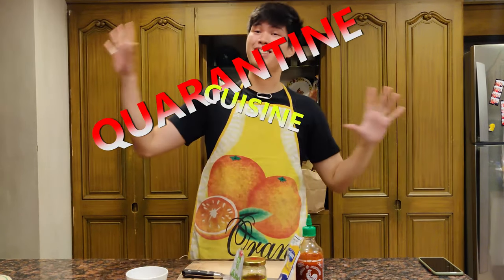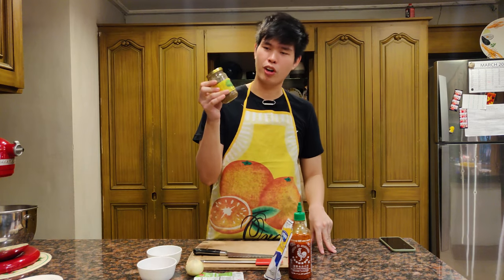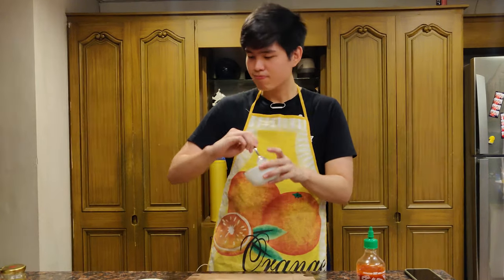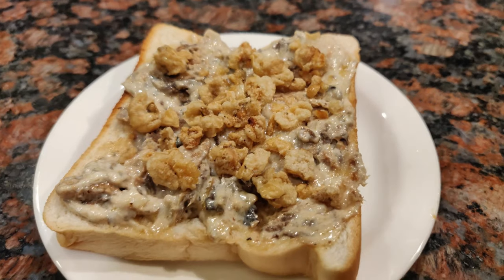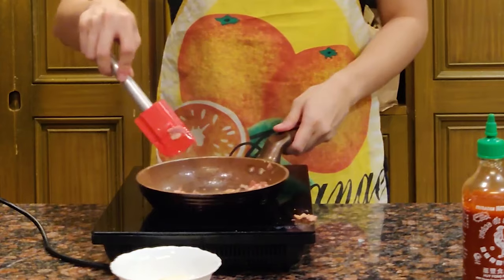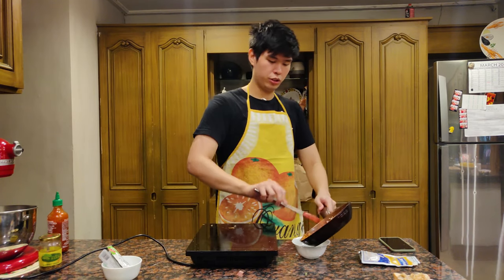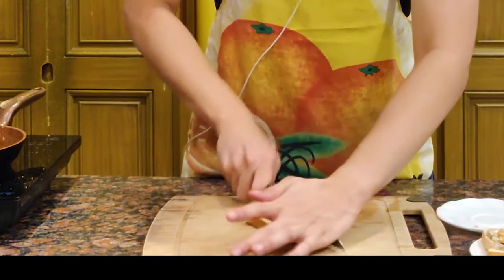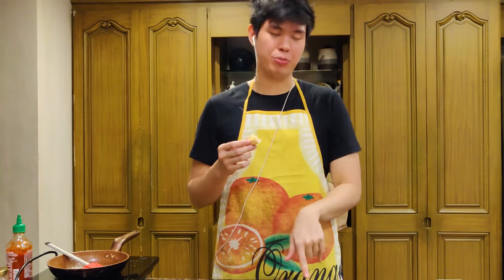500 Subscriber Special! | Quarantine Recipes | Open Faced Sandwiches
First of all, Thank you so so so SOOO much for your continued support! I know I may not be uploading often, but I appreciate all of you for still tuning in! I hope you guys like this video! I had fun doing it since it didn't have to be so serious and all. Stay creative with the food you make at home! Stay safe, and God bless always :)